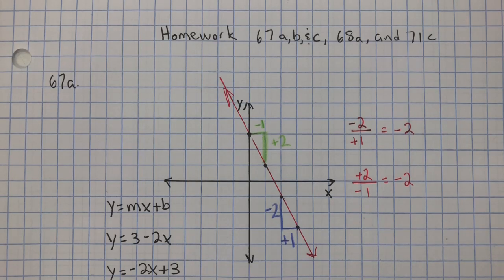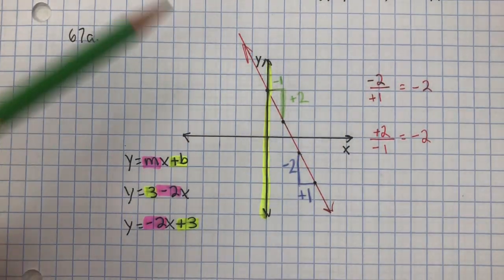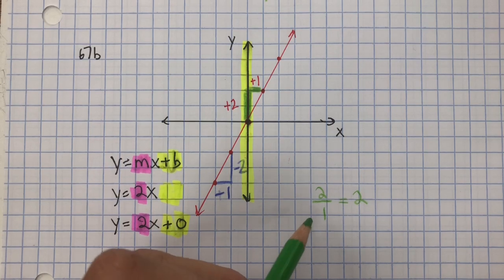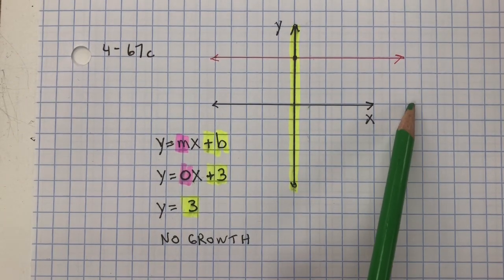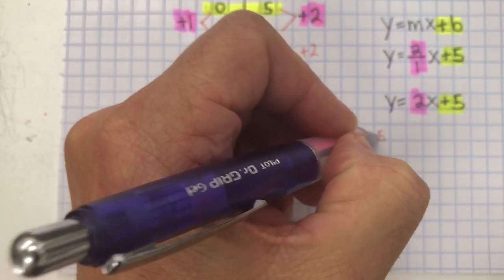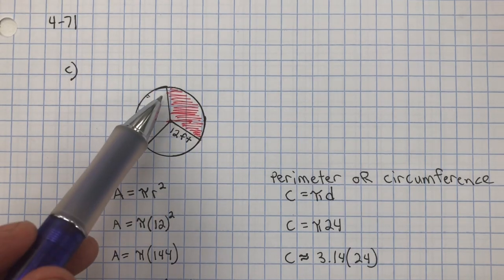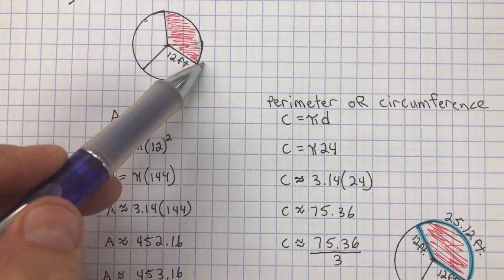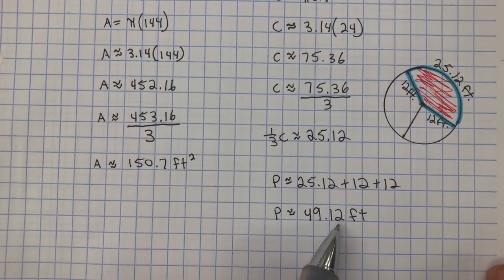CPM Homework 4-67abc, 4-68a, and 4-71c